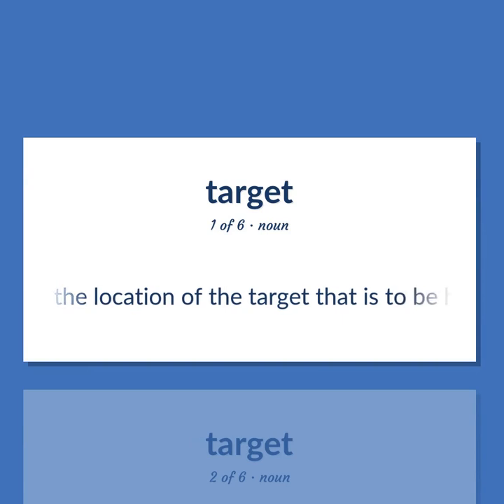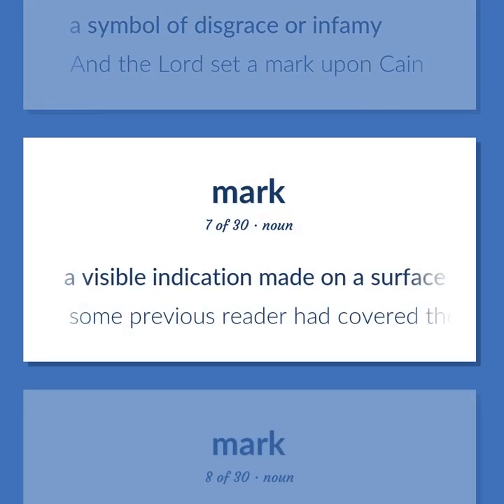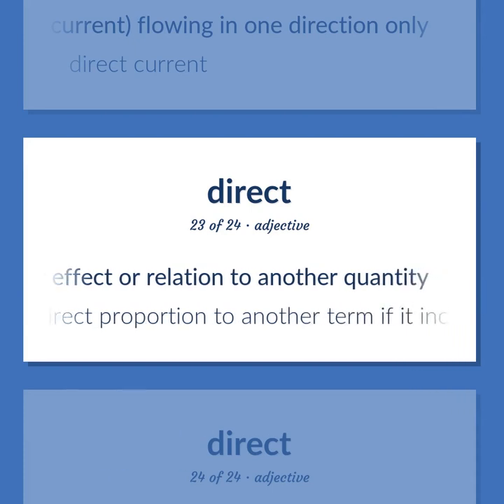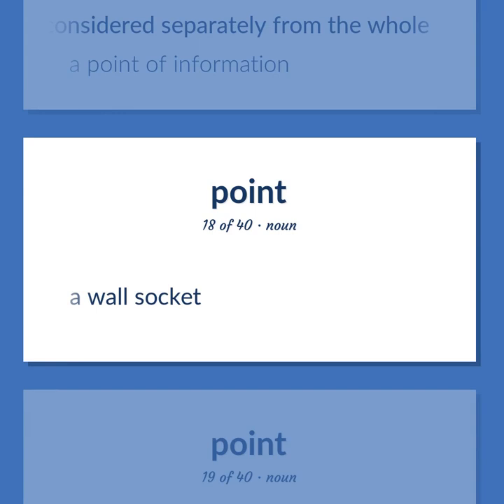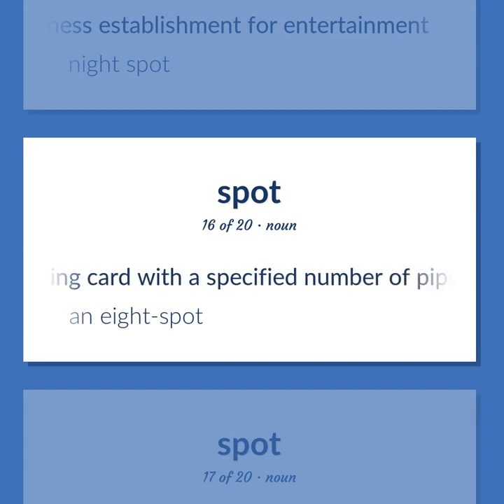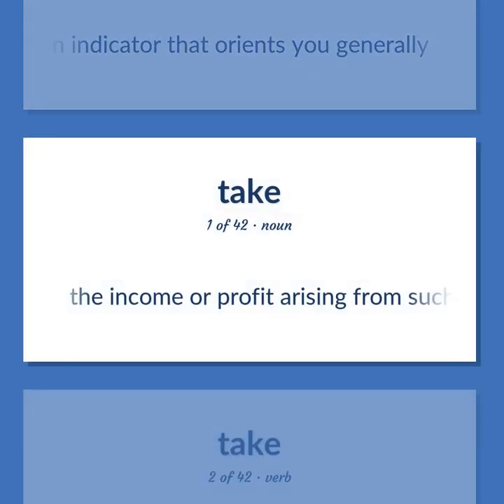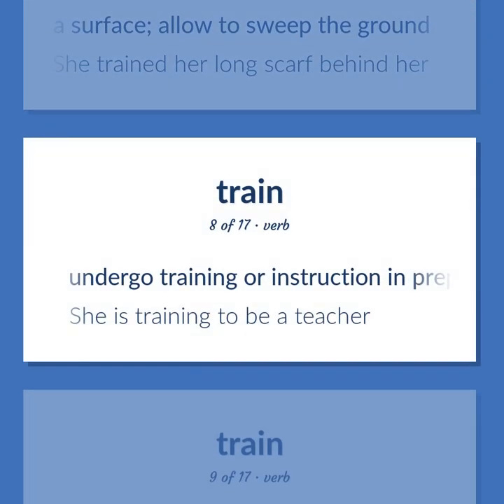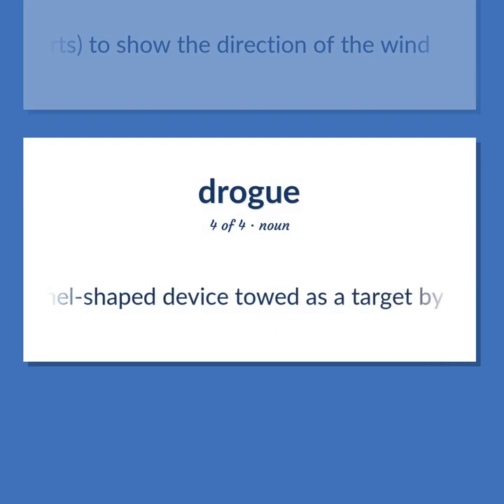Targets - 332 English Vocabulary Flashcards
TARGETS meaning. Following our free educational materials, you learn English in a great way with ease and efficiency.